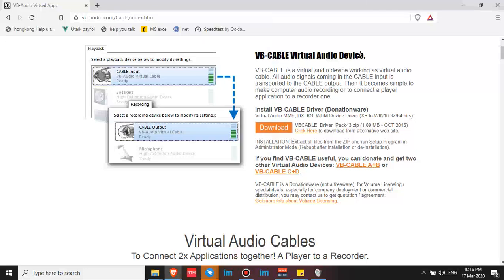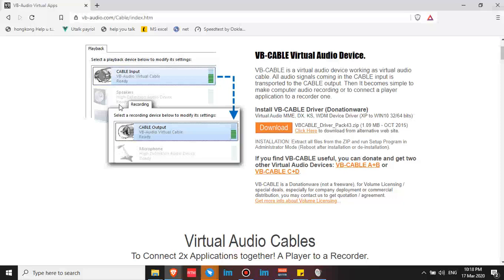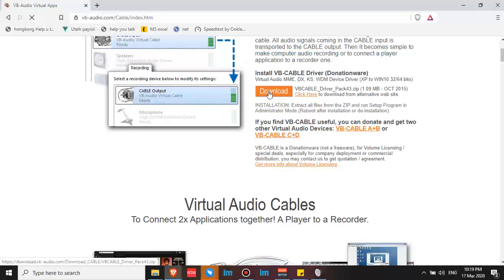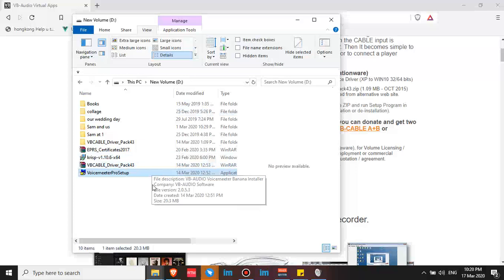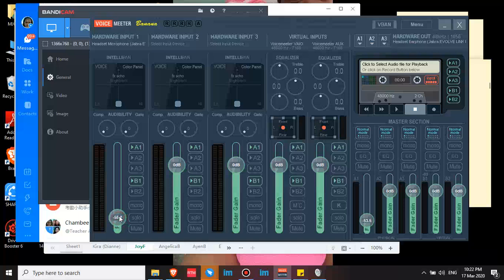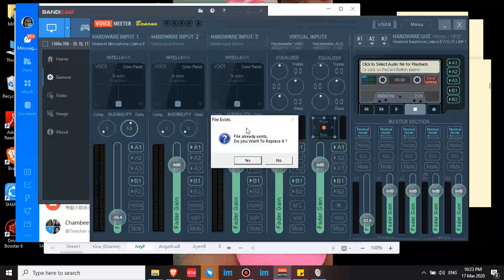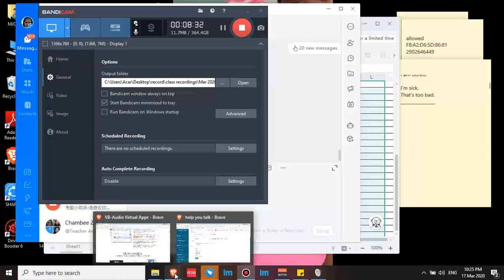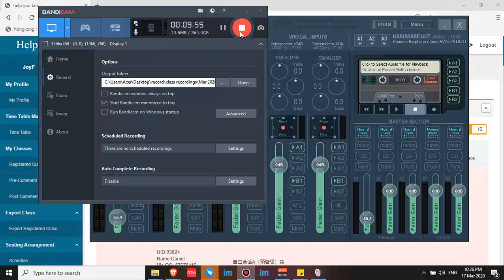Barking dogs/background noise ?? SOLVED!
for other settings, you can explore on your own.
I just covered the most important settings needed for conducting classes.